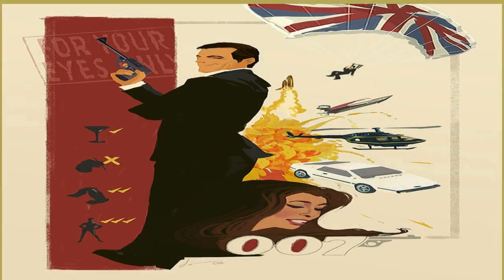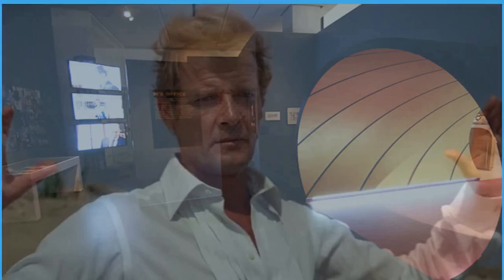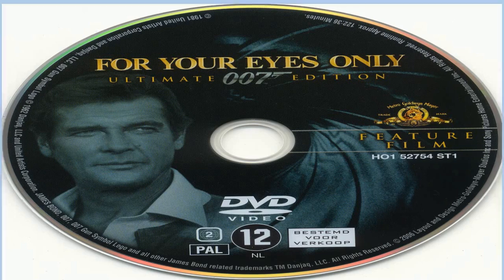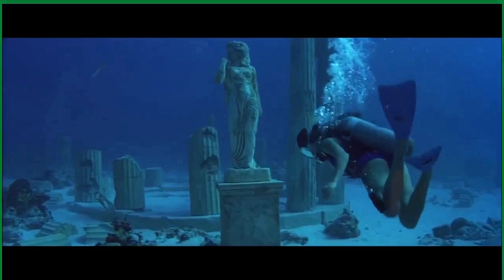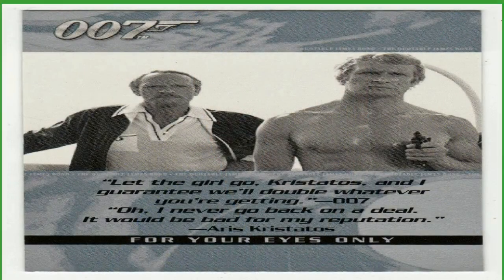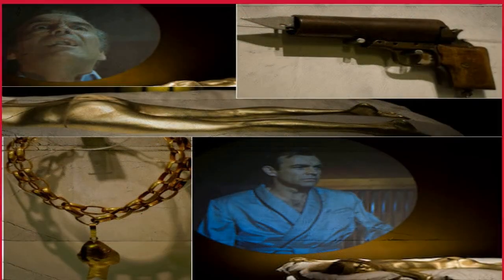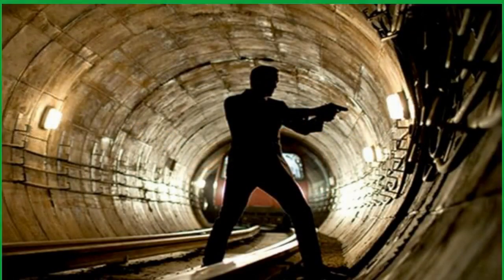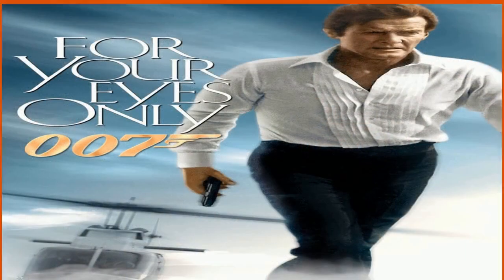🔴For your eyes only: James Bond exhibition planned for London’s secret wartime tunnels👀✔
Documents prepared for the planning committee predict the tunnels could hold hundreds of visitors who could learn about the site’s “influence on wider historical events in London, including the Second World War and the Cold War” while some parts of the tunnels “may be used for medium term exhibitions on associated themes such as James Bond, a subject deriving from Ian Fleming’s reference to the tunnels in his first book of the secret agent”.

Developers also say they are looking at “partnerships with historical and heritage institutions within London”, including the British Museum, the Imperial War Museum and the Museum of London.

An application has also gone to planners at Camden council as the tunnels cross the boundaries of the two local authorities. Officials have recommended that the City grants planning permission, subject to various conditions.